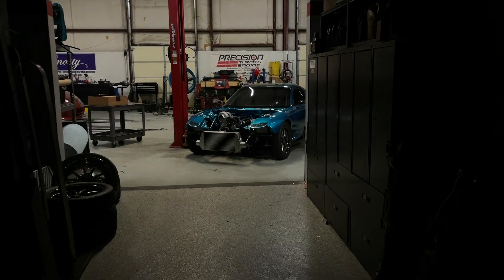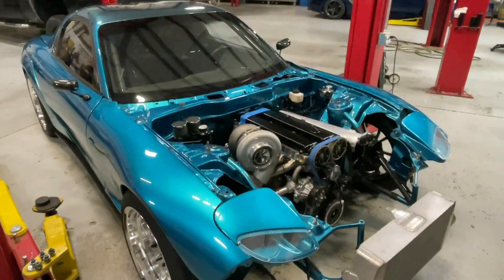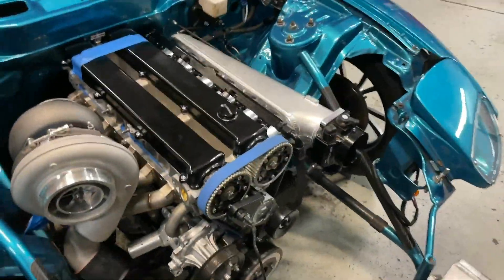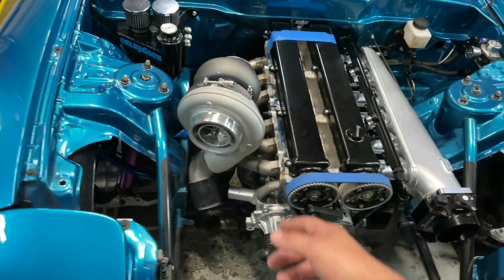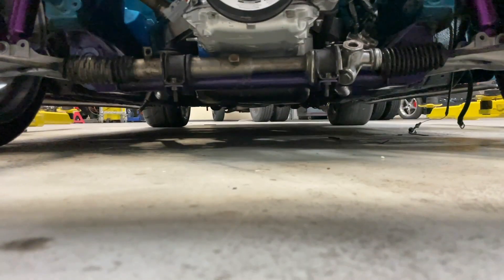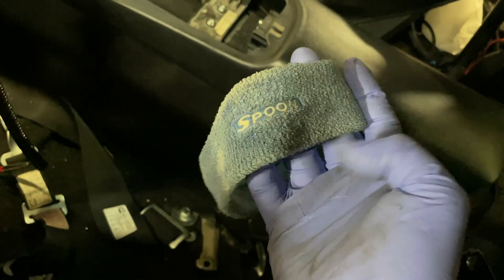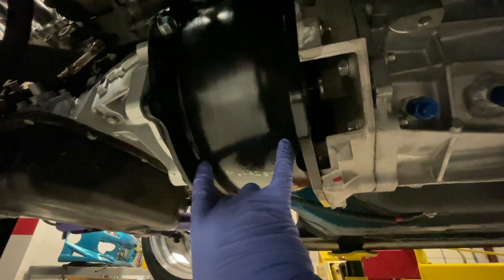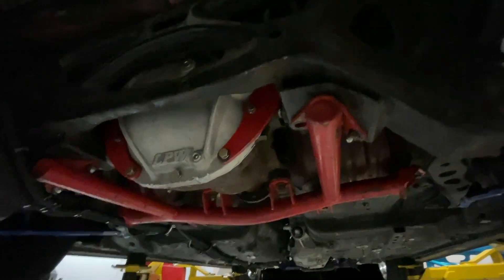FD RX7 2JZ Swap - (bonus EF AWD content inside)